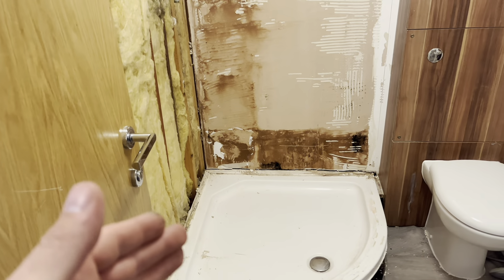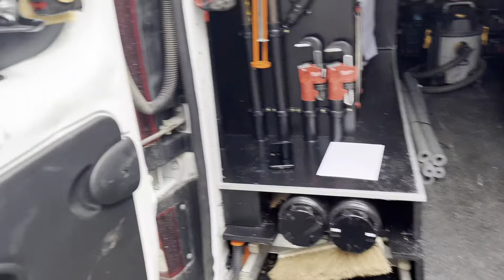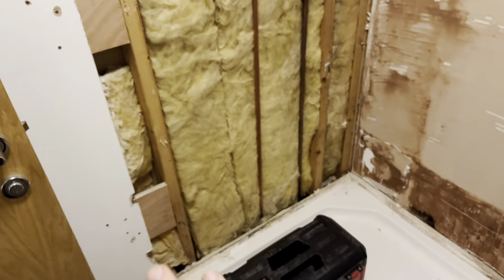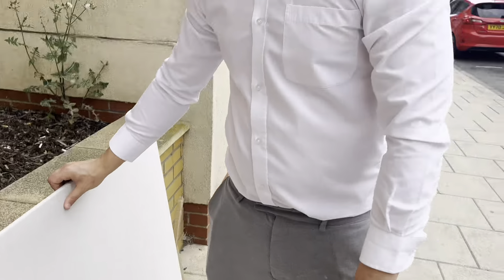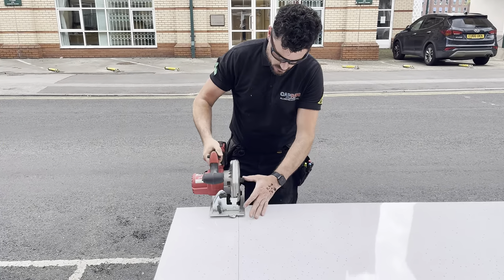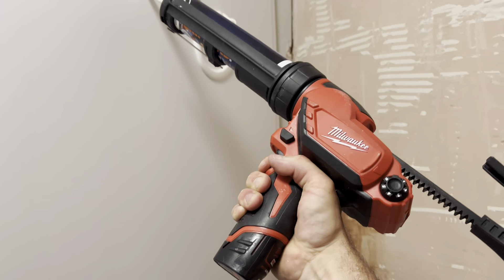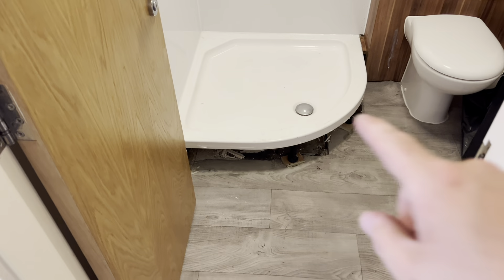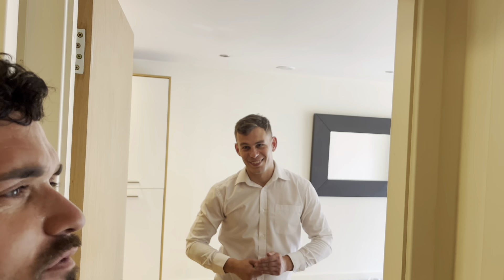It’s Average Mate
What about the van, it’s average mate.  Nathan and Dale are under way doing a landlords repair as needed to get these clients back up and running …….